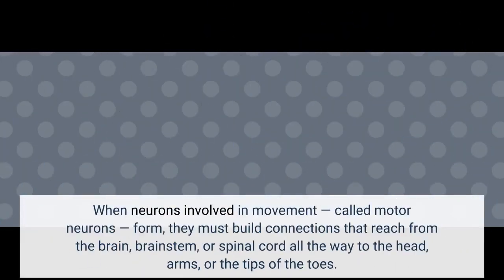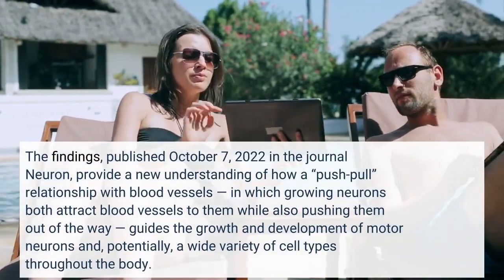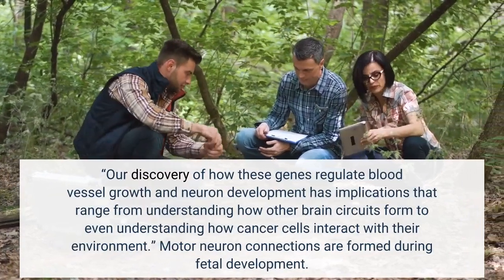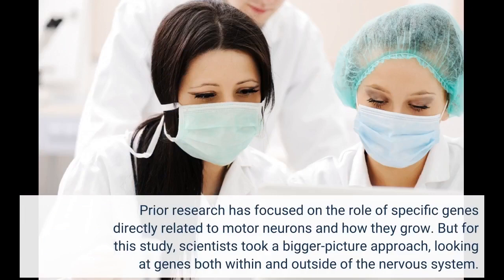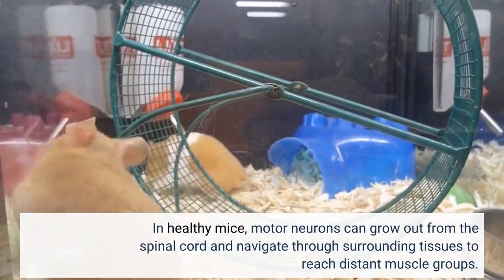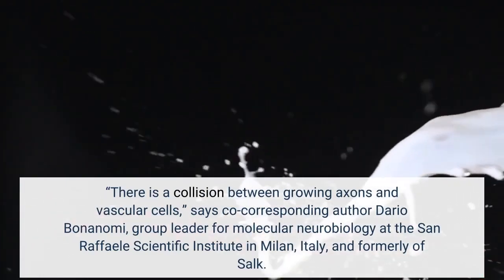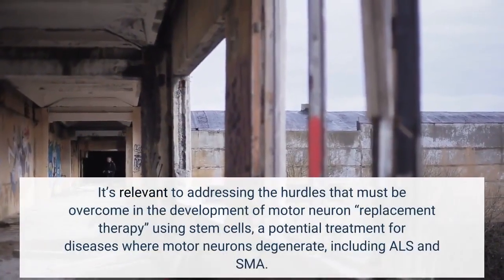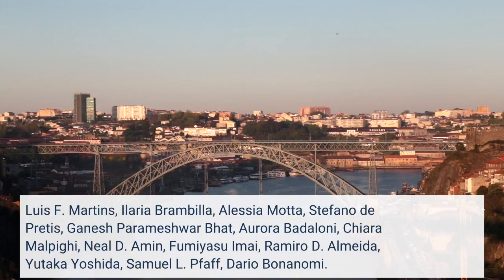Growing motor neurons guided by ‘love-hate relationship’ with blood vessels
When neurons involved in movement — called motor neurons — form, they must build connections that reach from the brain, brainstem, or spinal cord all the way to the head, arms, or the tips of the toes. How neurons navigate these systems and “decide” where and how to grow has largely been a mystery. Now, a new collaborative study between Salk Institute scientists and colleagues at the San Raffaele Scientific Institute in Italy show how blood vessel genes play a critical role in motor neuron development by telling blood vessels to get out of the way.
The findings, published October 7, 2022 in the journal Neuron, provide a new understanding of how a “push-pull” relationship with blood vessels — in which growing neurons both attract blood vessels to them while also pushing them out of the way — guides the growth and development of motor neurons and, potentially, a wide variety of cell types throughout the body. The discovery also has implications for understanding diseases in which motor neuron connections are destroyed, such as amyotrophic lateral sclerosis (ALS) or spinal muscular atrophy (SMA).
“This discovery reveals a set of molecular and cellular interactions that had not been understood before,” says co-corresponding author Samuel Pfaff, professor in the Gene Expression Laboratory and holder of the Benjamin H. Lewis Chair at Salk. “Our discovery of how these genes regulate blood vessel growth and neuron development has implications that range from understanding how other brain circuits form to even understanding how cancer cells interact with their environment.”
Motor neuron connections are formed during fetal development. This process of wiring the nervous system is exquisitely precise, with cells making trillions of connections that reach throughout the body. And yet the genetic process that directs this development is still poorly understood.
Prior research has focused on the role of specific genes directly related to motor neurons and how they grow. But for this study, scientists took a bigger-picture approach, looking at genes both within and outside of the nervous system.
The researchers randomized genetic mutations in mice and closely examined the animals’ developing motor neurons. To their surprise, they found that the mice whose motor neurons were not growing correctly had mutations that affected not the nervous system but the vascular system, which includes blood vessels.
In healthy mice, motor neurons can grow out from the spinal cord and navigate through surrounding tissues to reach distant muscle groups. However, the scientists observed that in the mice with vascular mutations, the motor neurons seemed to get stuck behind a barrier of blood vessels. They found that the mutation had affected the blood vessels’ ability to sense the approaching neurons and get out of the way.
“There is a collision between growing axons and vascular cells,” says co-corresponding author Dario Bonanomi, group leader for molecular neurobiology at the San Raffaele Scientific Institute in Milan, Italy, and formerly of Salk. “When you take this receptor away from the blood vessel cells, the motor axons collide with blood vessels, and their progress toward the muscles is impaired and blocked.”
The finding illuminates the delicate dance of developing neurons, which need to attract blood vessels to fuel their growth, while also repelling them to move out of the way. It’s relevant to addressing the hurdles that must be overcome in the development of motor neuron “replacement therapy” using stem cells, a potential treatment for diseases where motor neurons degenerate, including ALS and SMA.
In the future, the scientists plan to examine the “crosstalk” between nerves and blood vessels in other contexts, as well as how the nervous and vascular systems respond to stroke, brain injuries, and degenerative diseases like ALS and SMA.
Other authors included Neal D. Amin of Salk; Luis F.